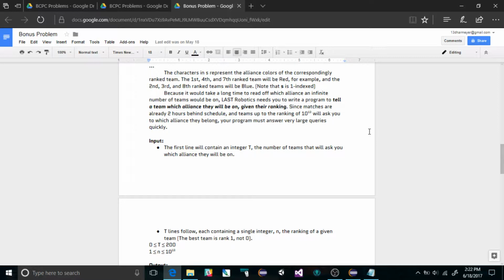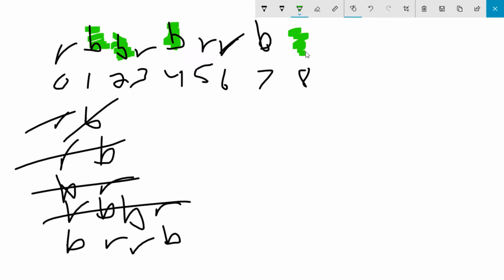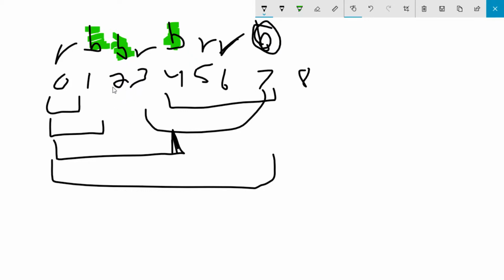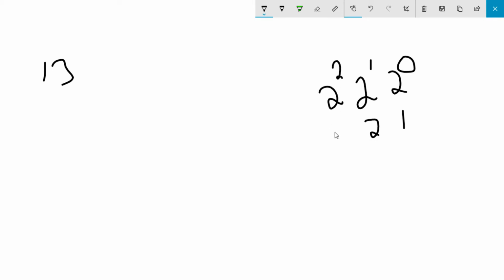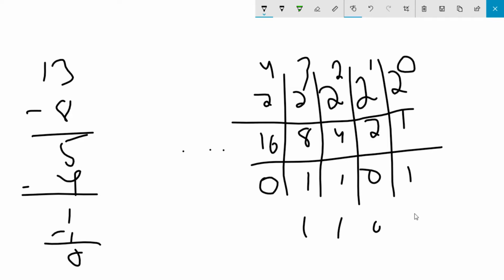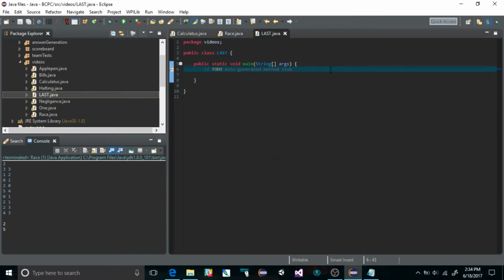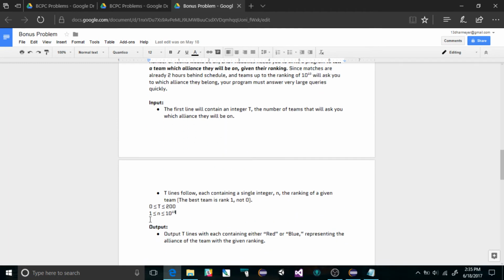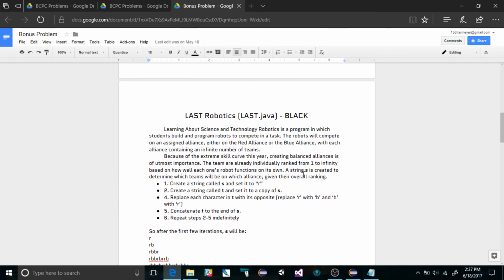BCPC Bonus Problem: LAST Robotics